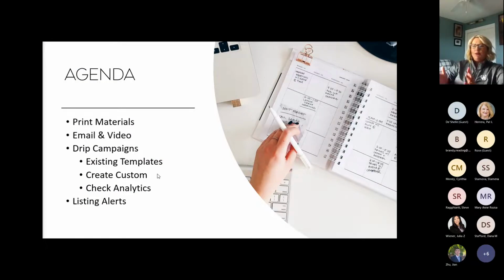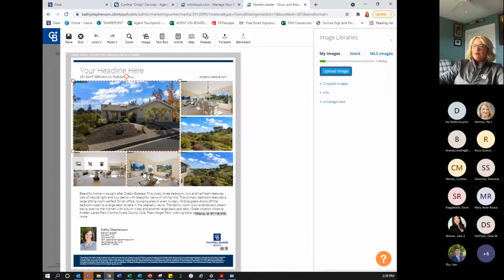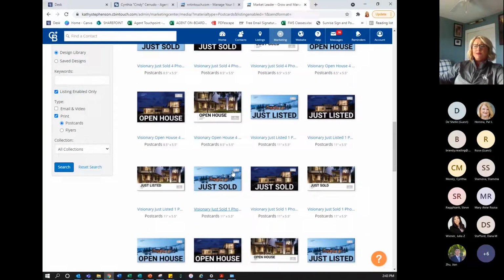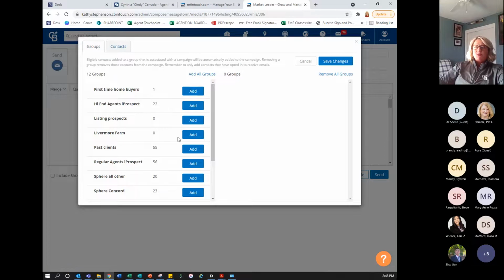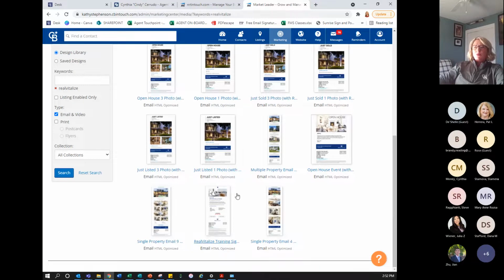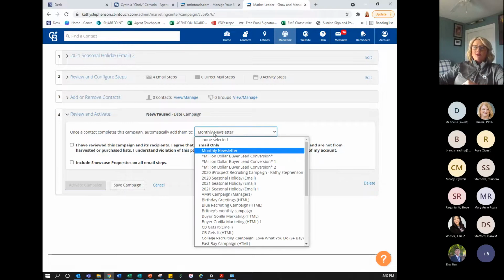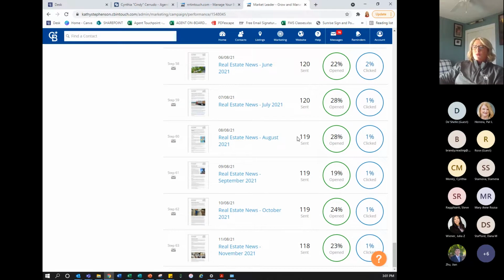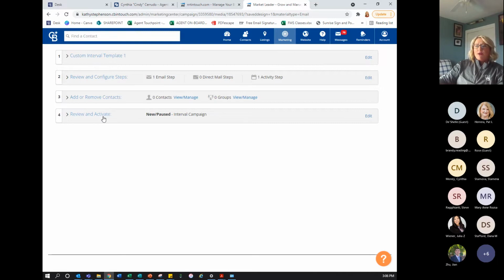InTouch 103 | Marketing Center